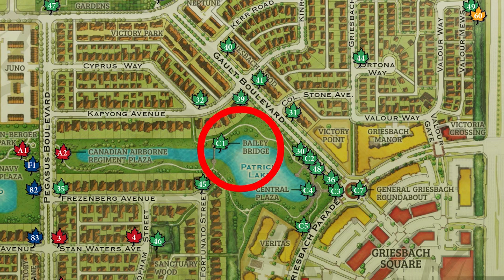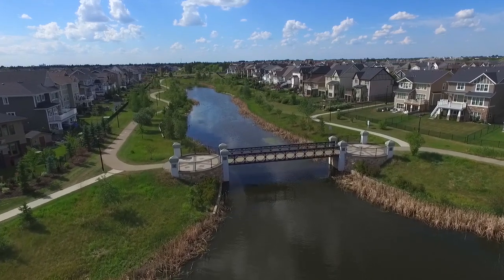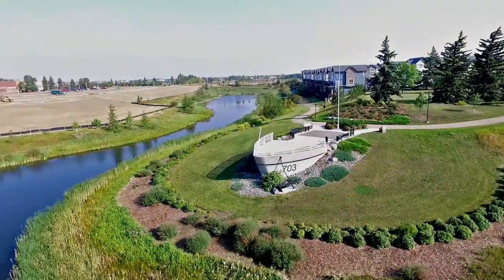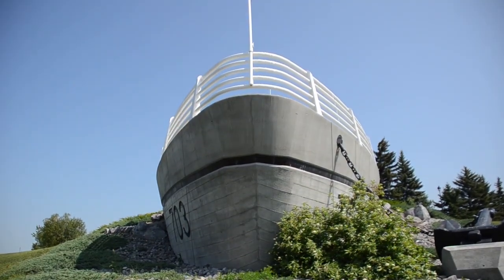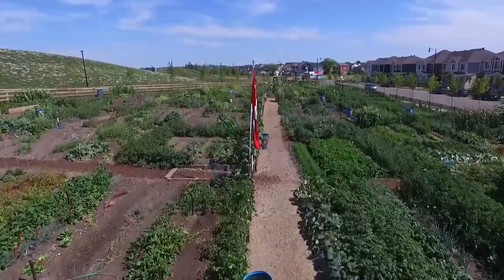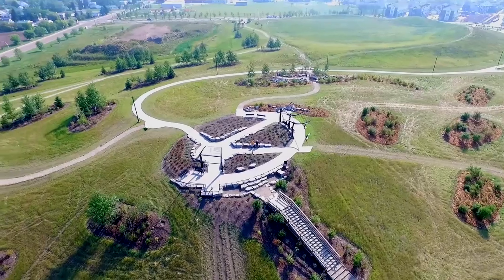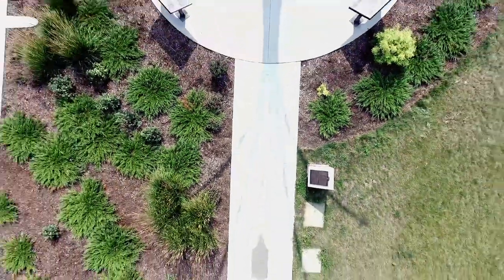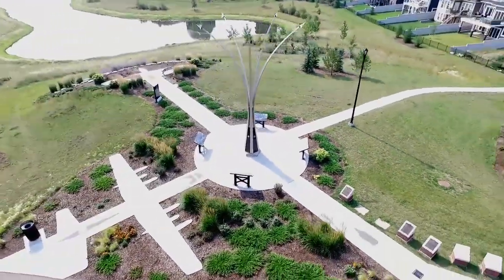Village At Griesbach Walking Tour 2018 - Edmonton's Best Community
Take a tour through the Village At Griesbach - Edmonton's Best Community.

Village At Griesbach features greater Edmonton’s finest collection of beautiful new homes, plus an incredible array of passive and recreational amenities. It is greater Edmonton’s only neighbourhood to receive four Awards of Excellence for Best Development in just six years.